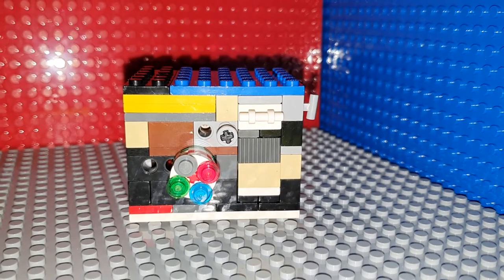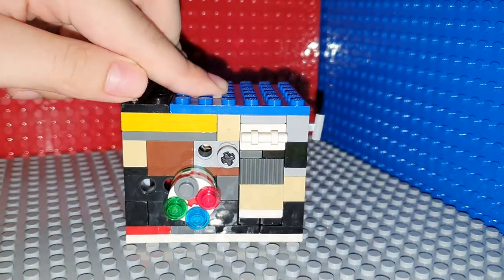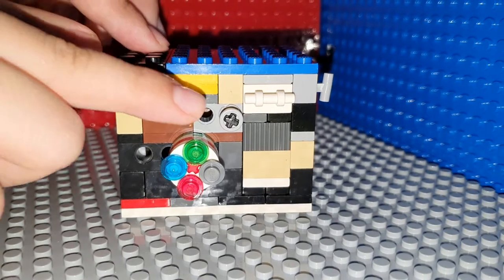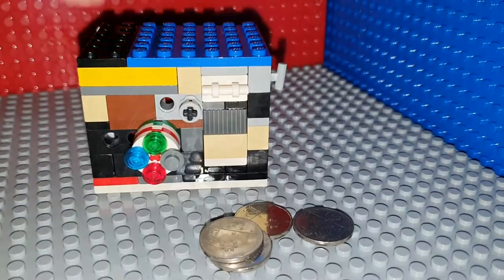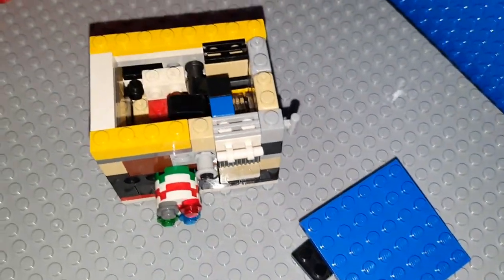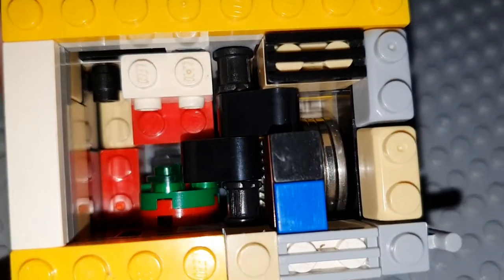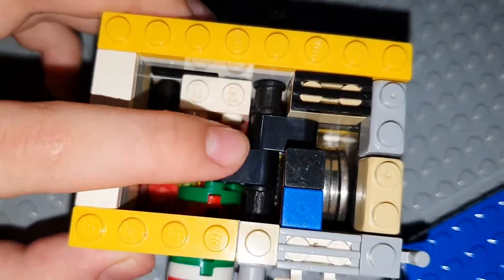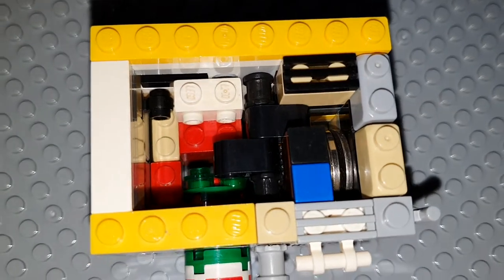Lego Combination Safe